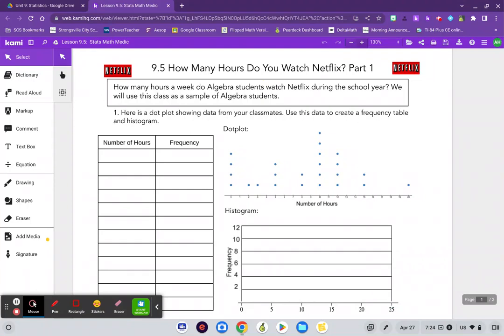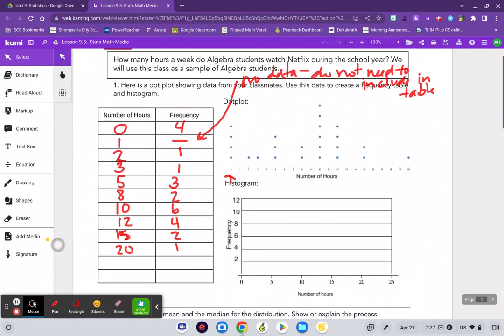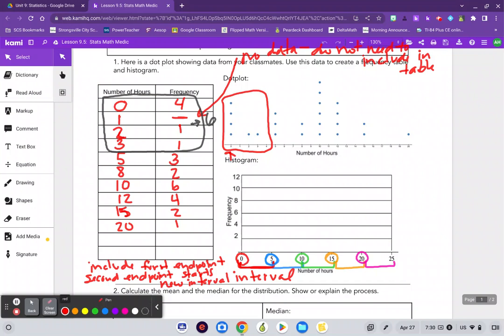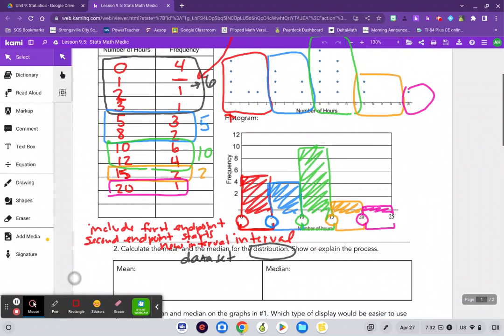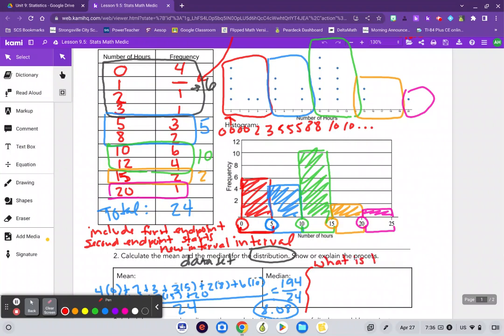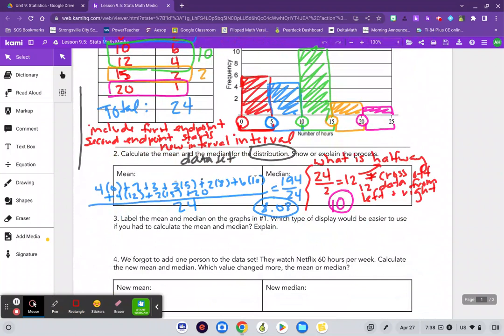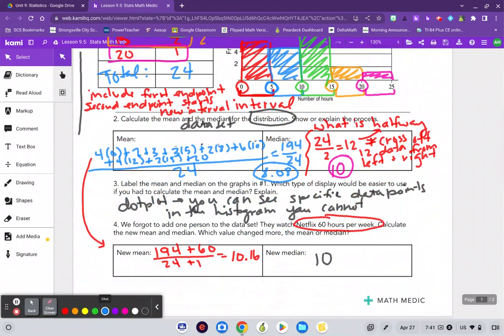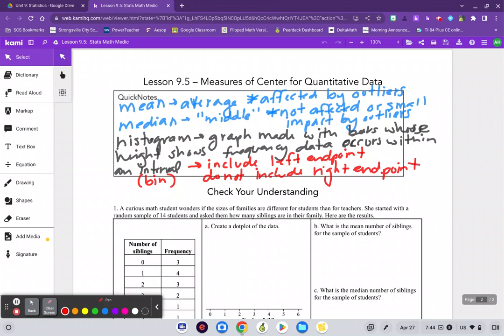9.5 Lesson/Notes MM